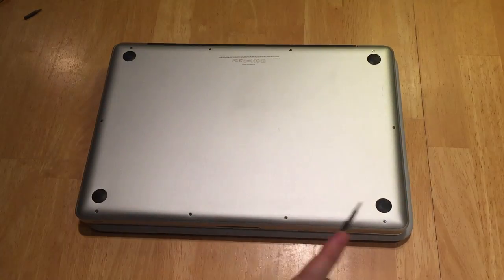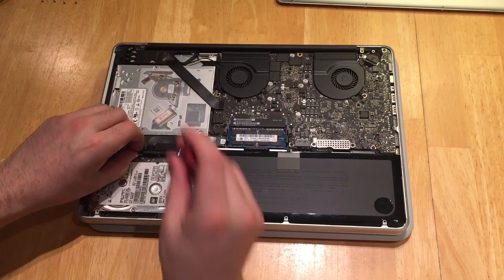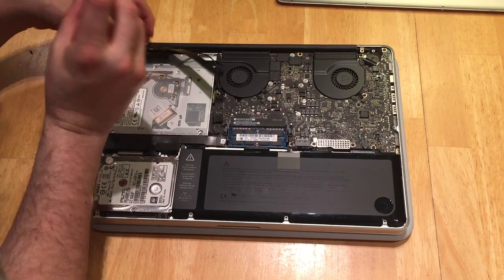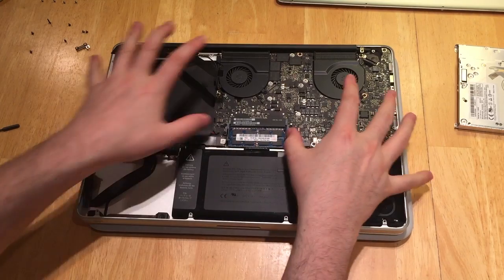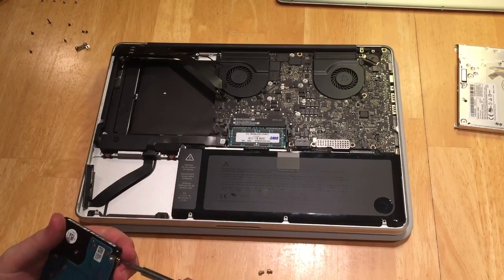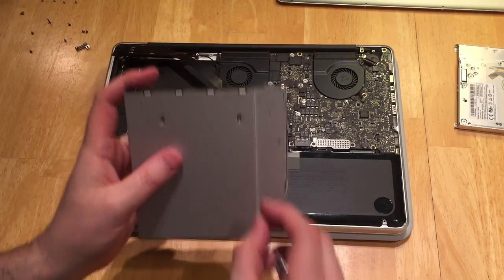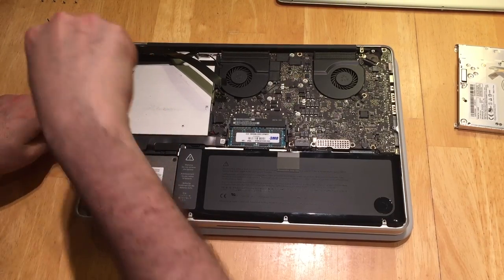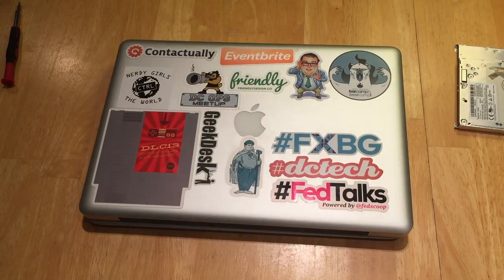MacBook Pro Upgrade to Solid State Drive & Optical Drive Removal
Here is a quick guide to upgrading your aging MacBook Pro to a solid state drive, adding more memory, and remove the optical drive and replacing it with a secondary hard disk drive.